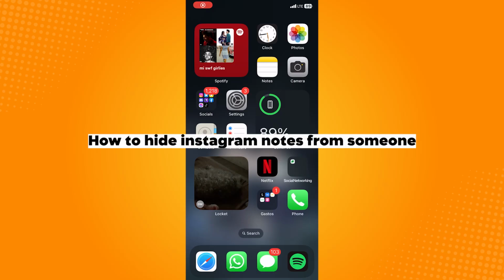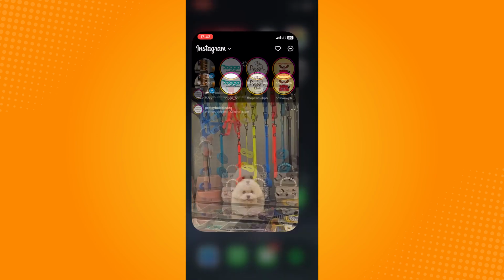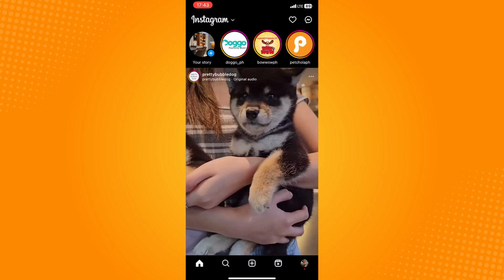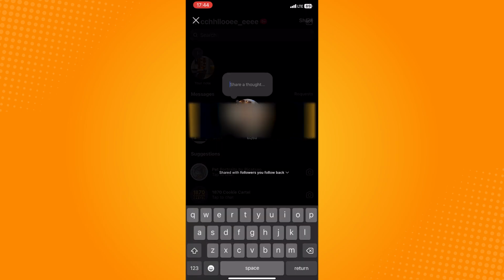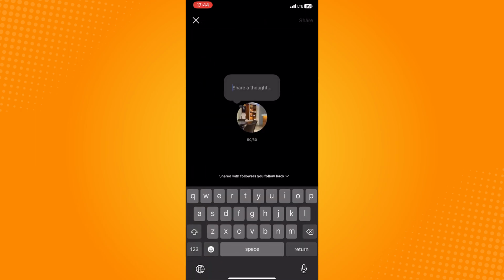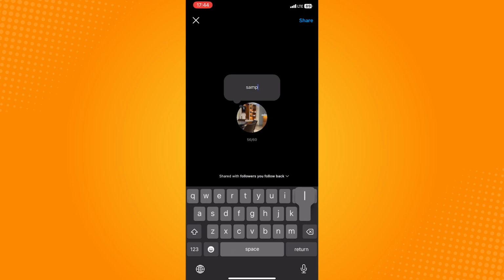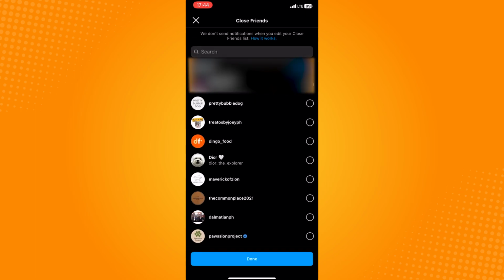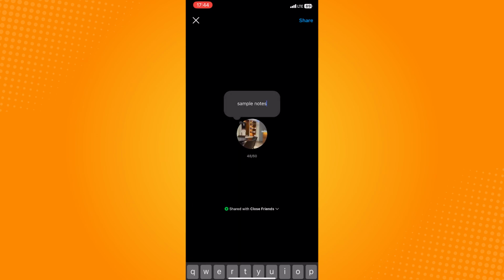How to Hide Instagram Notes From Someone (2023)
Learn‎‎‏‏‎ ‎How to Hide Instagram Notes From Someone

In this video I will show you‏‏‎ ‎how to hide instagram notes from someone